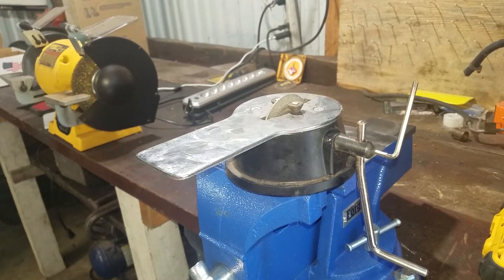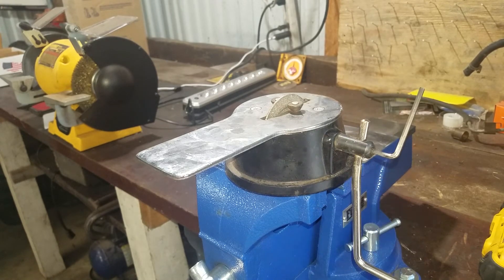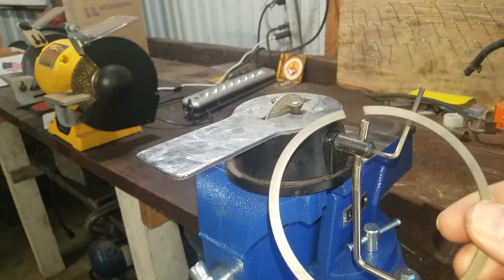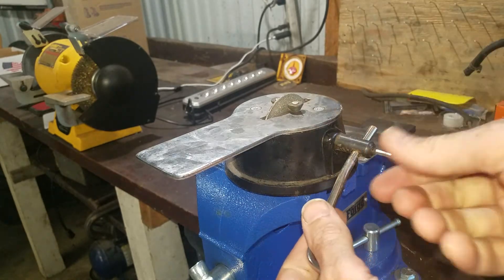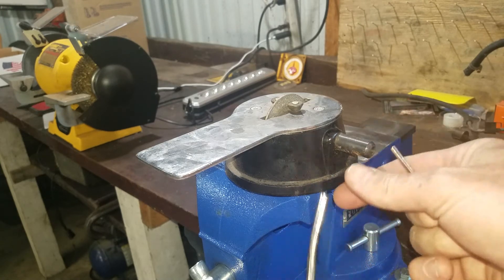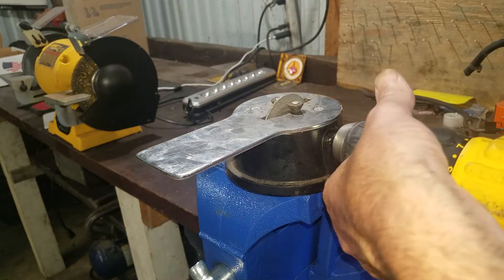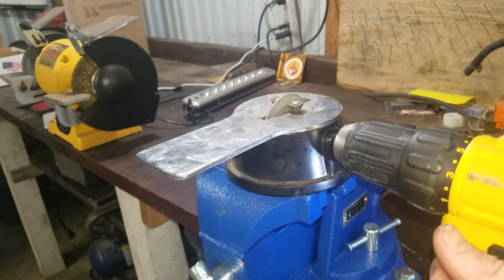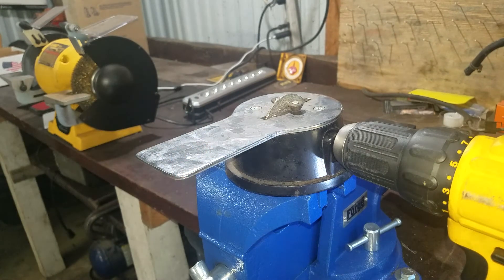Ring grinder hack !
Speed up your ring end gap process with this hack .